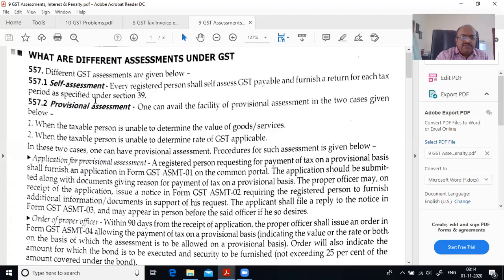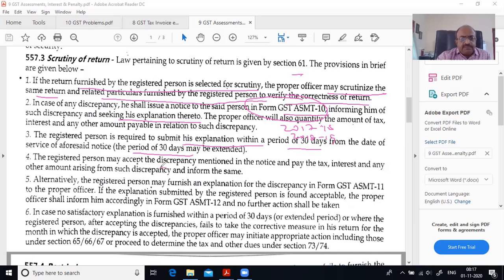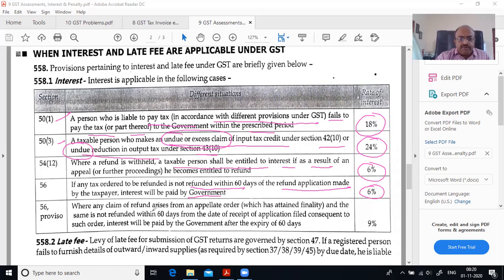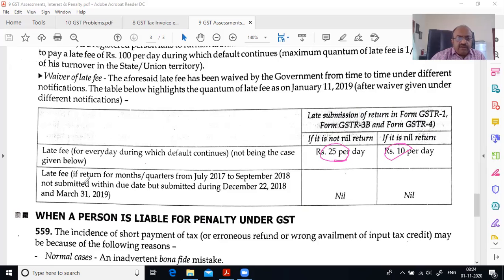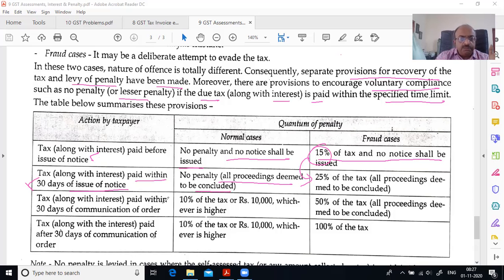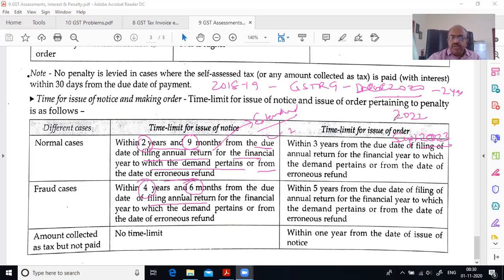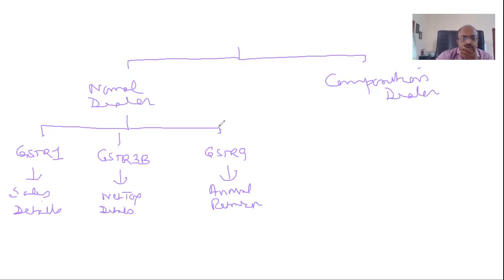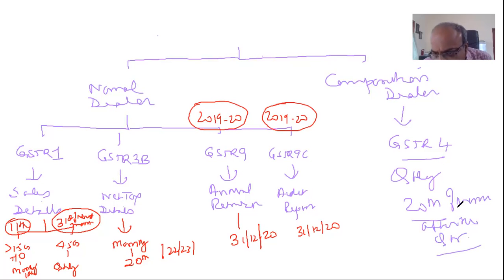9 GST Assessment Interest & Penalty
Discusses Assessment, Interest & Penalty